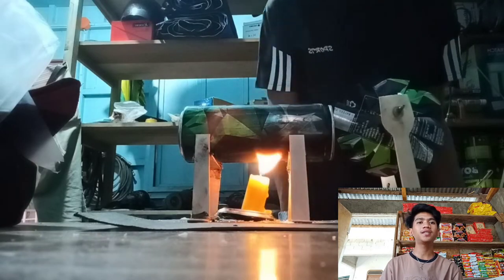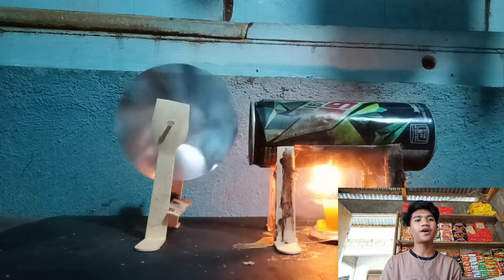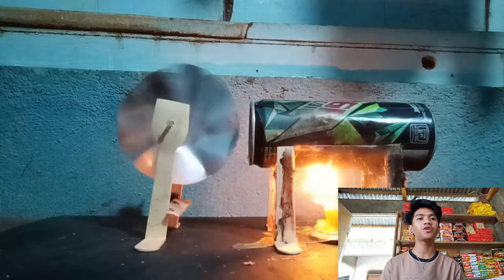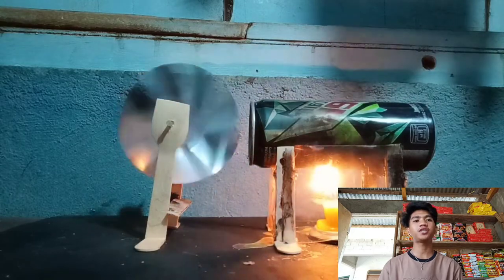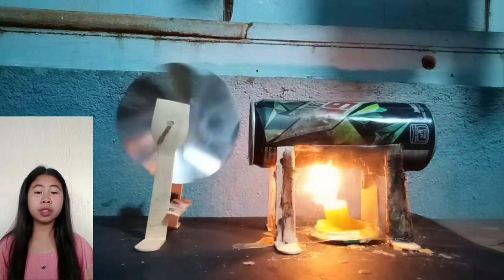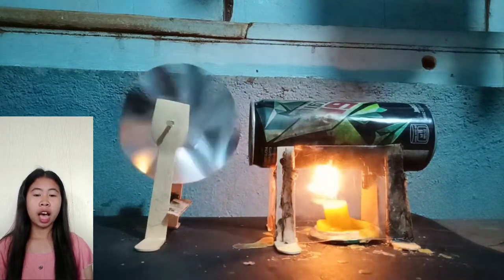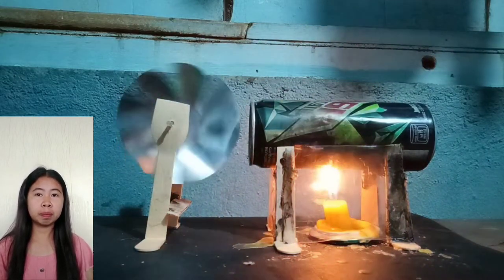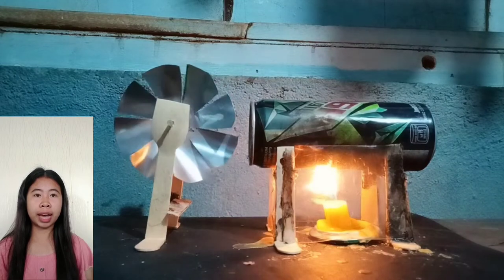DIY Steam turbine